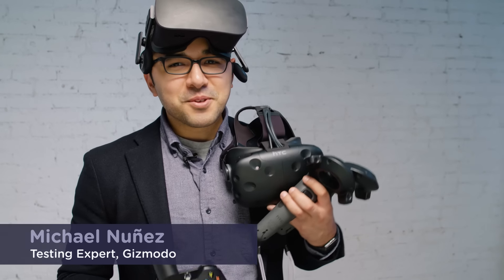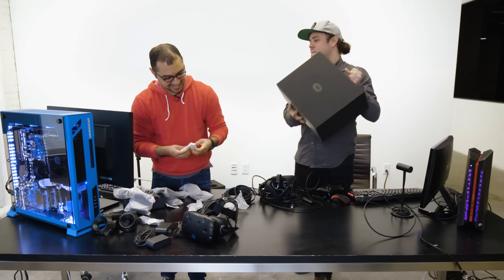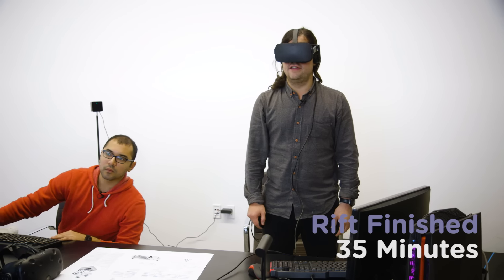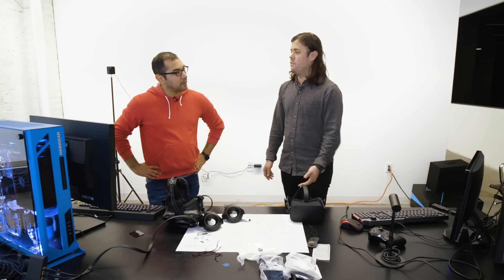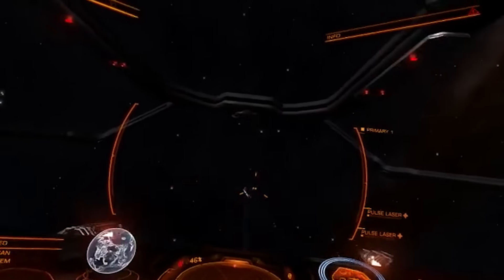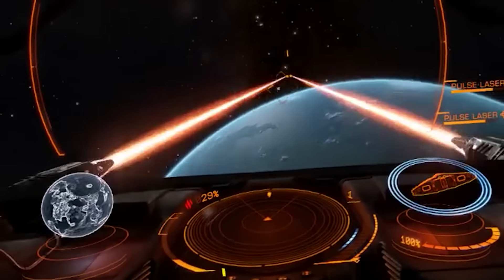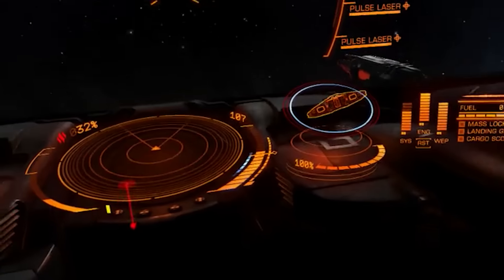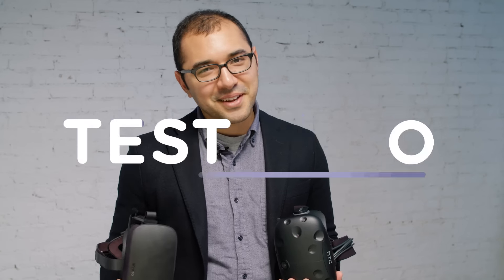Why the Oculus Rift is Sexier Than the HTC Vive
We put the Rift and the Vive head to head to see which is worth your money this spring.